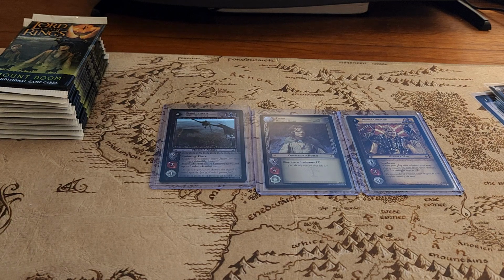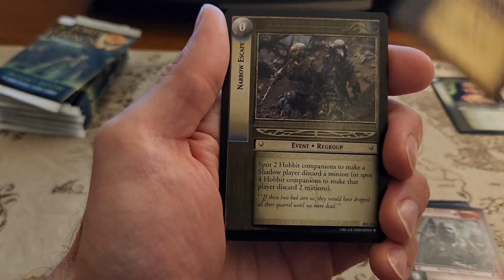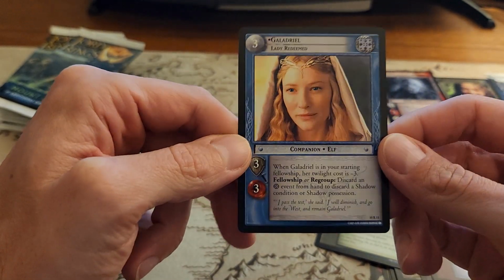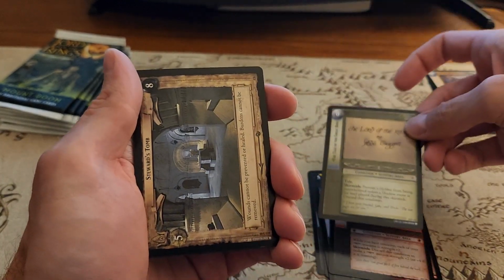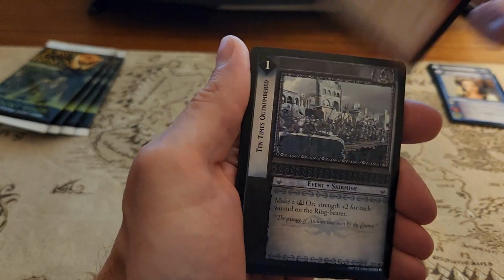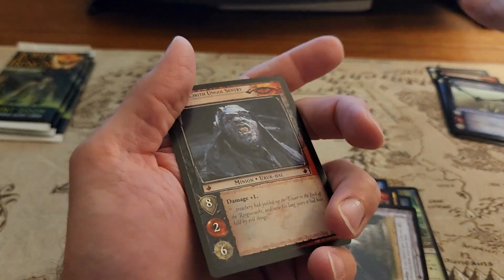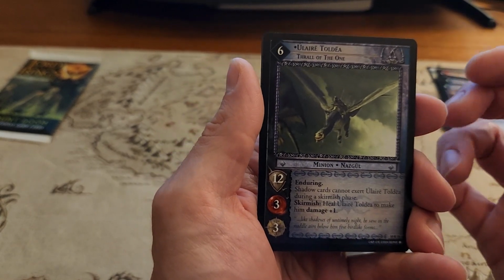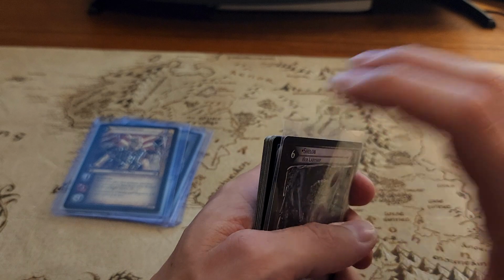Lord of the Rings TCG Mount Doom Booster Box Break - Part Two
Welcome to The LOTR Gamer Channel!